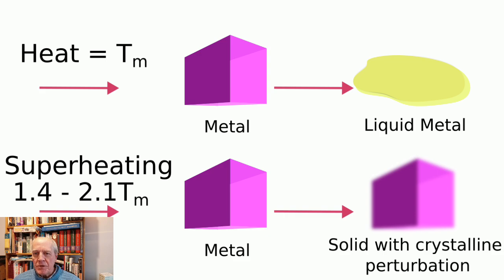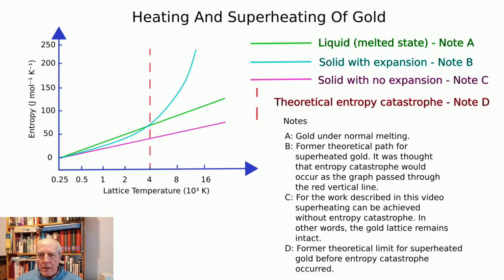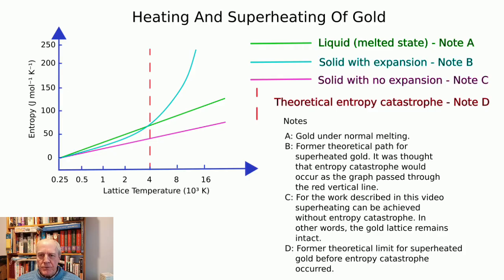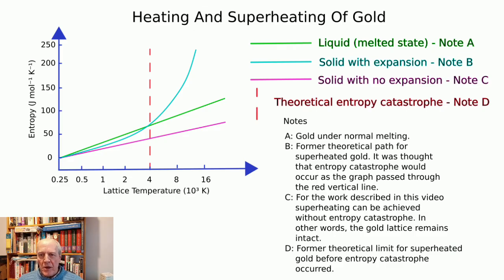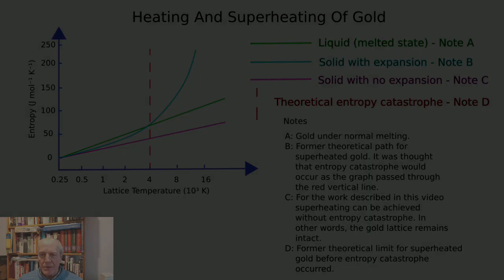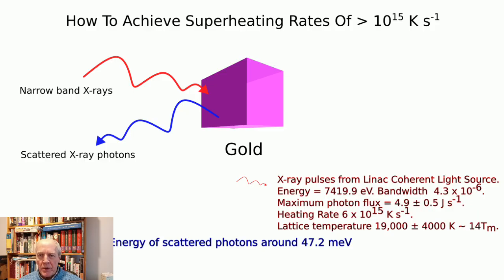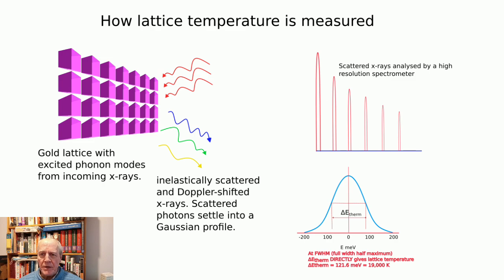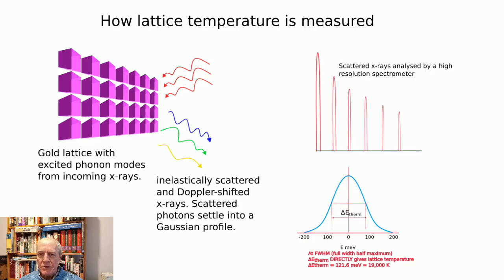How To Not Melt Gold At 10,000 Degrees!